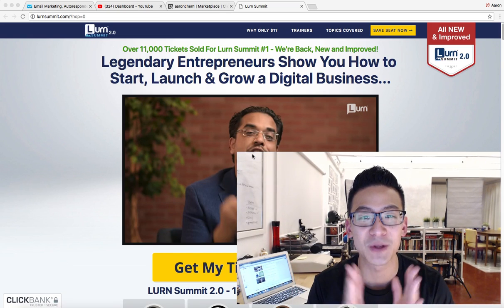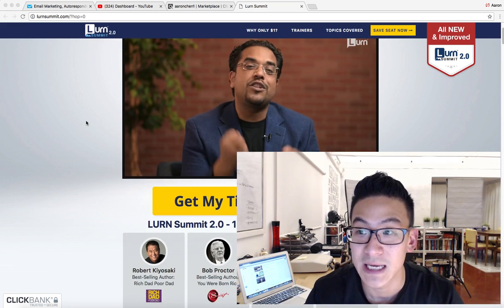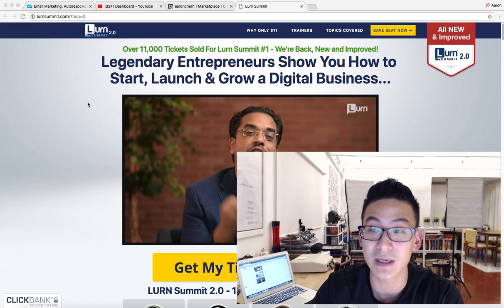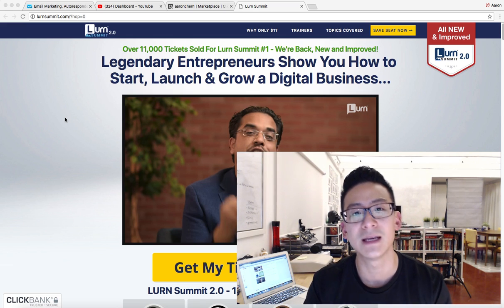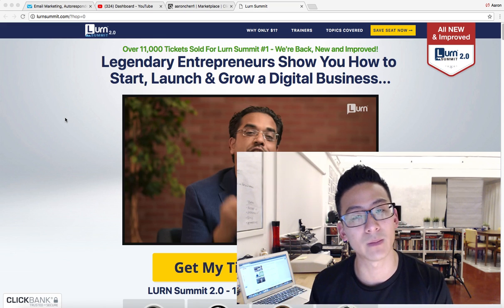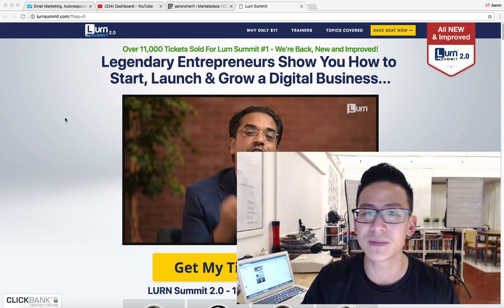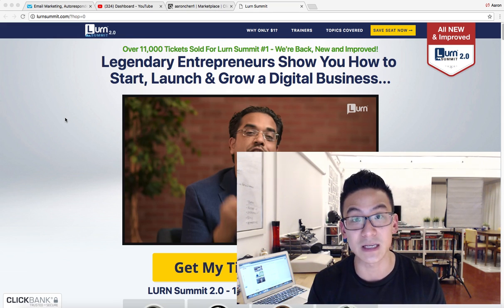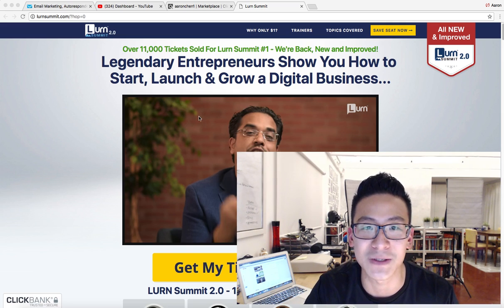Lurn Summit Review - Should You Invest In This Or Not??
Lurn Summit Review *Get My #1 Way To Earn Online In The Comments 👇👇👇In this lurn summit review, I breakdown exactly what this program is about so that you can get a better idea of whether it works or not, then you can decide whether you want to buy in or do something else. So what is this program about? Well it is basically put together but marketing guru Anik Singal.

A great and awesome marketer, who is able to bring together some huge industry names like Robert Kiyasaki. So the value is definitely there. And it is adapted from his live seminar into a recorded series that you can access through a membership site.

The content is good, and it's relatively inexpensive, so it's a good deal. Now if you want to get something that I've used personally that is delivered in a drip feed way which will REDUCE overwhelm then you can check out the link I recommend. So I hope you liked this Lurn Summit Review and you get some great results with your business!